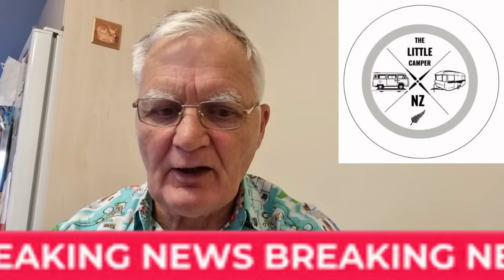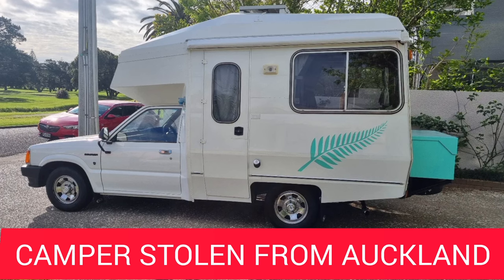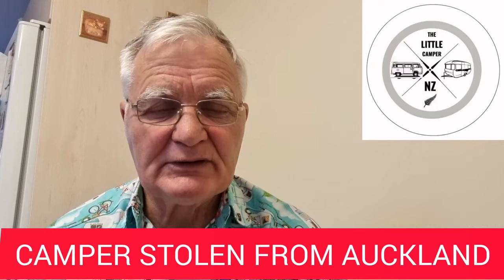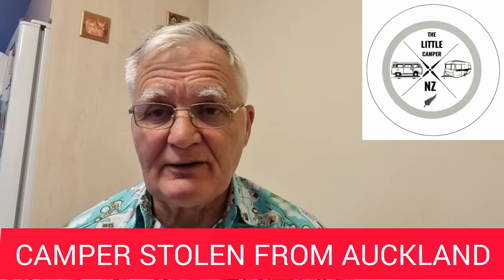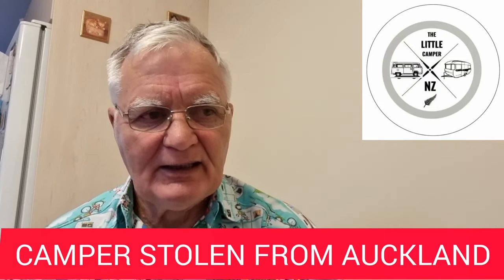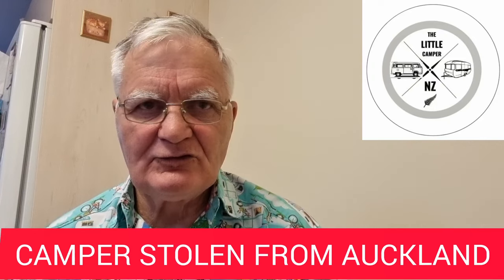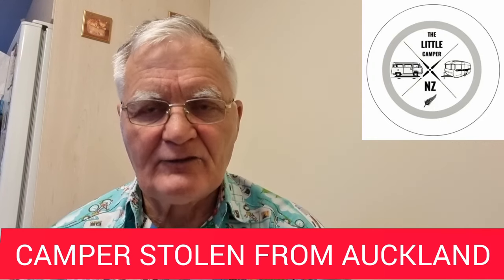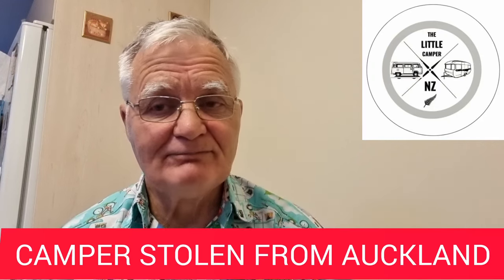IT'S STOLEN!!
The 1989 Ford Courier Camper has been stolen and we need your help.